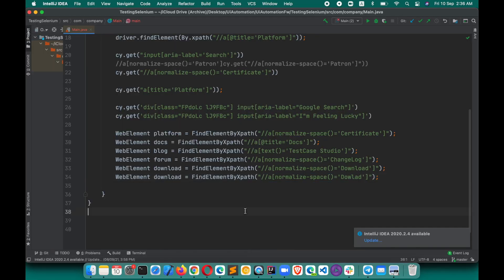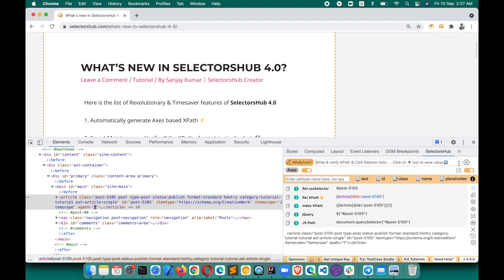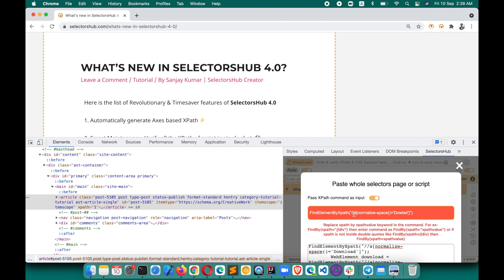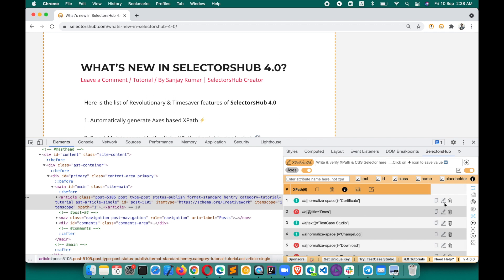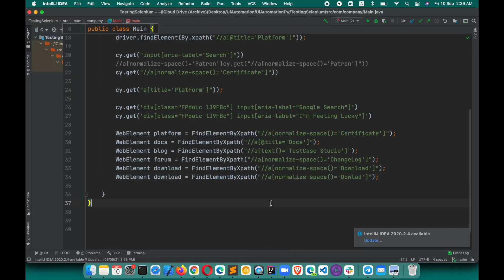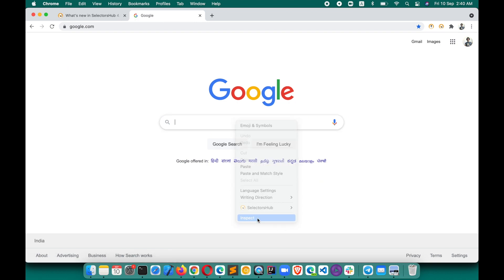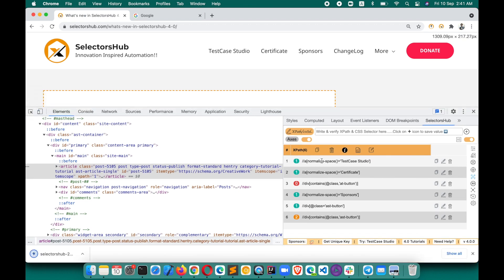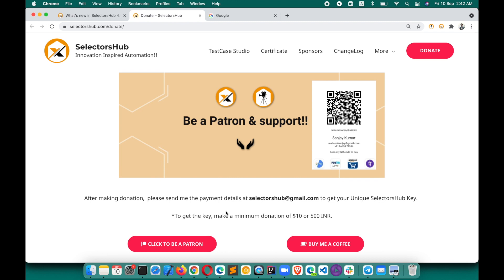How to verify multiple XPath using SelectorsHub XPath Plugin | Smart Maintenance feature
Or